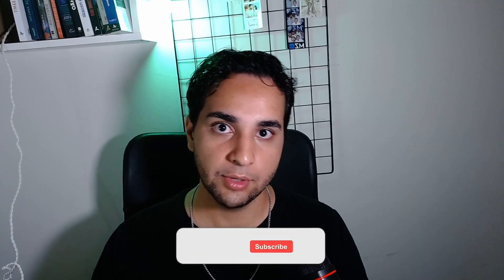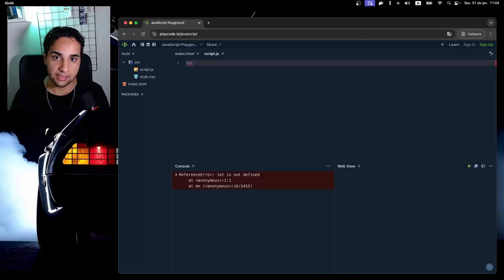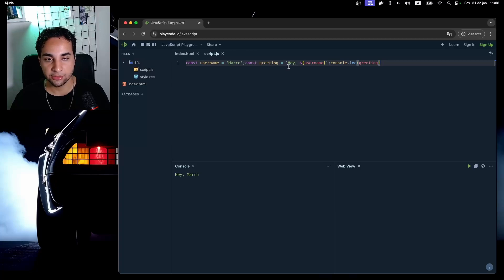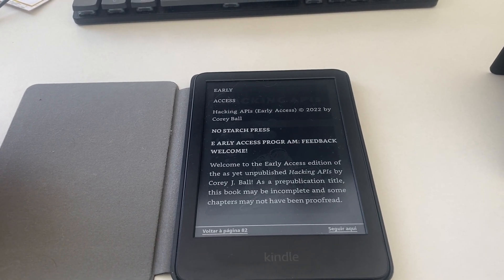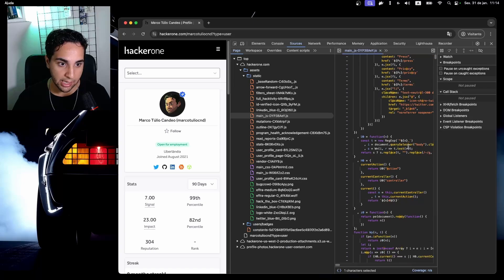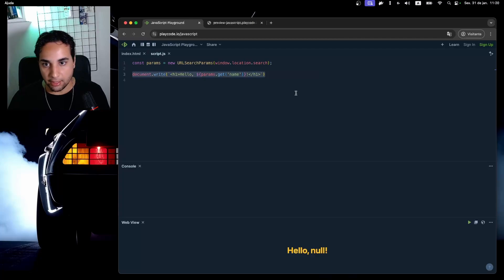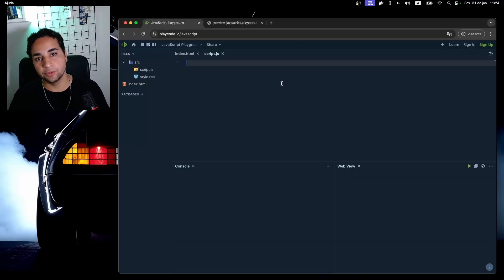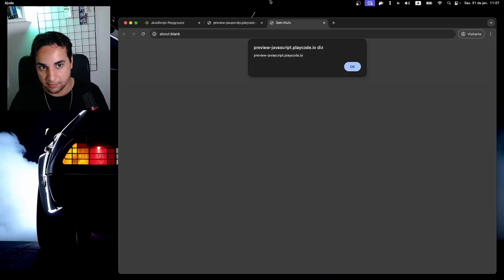JAVASCRIPT HACKING: The basic things you NEED to know | BUG BOUNTY 2025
Are you new to HACKING and BUG BOUNTY? In this video, I'll give you a quick JAVASCRIPT introduction course focused on CYBERSECURITY. You will learn the basic JS syntax, how monification and obfuscation works and how to revert it, and specially, how to indentify POTENTIAL SECURITY BUGS spots while debugging codes.

💡 What You'll Learn in This Video:
00:00 - Introduction
00:03 - Javascript Syntax
04:06 - Code minification
05:37 - Vulnerabilities Indicator
09:24 - Conclusion

📢 Books I recommend:
📚 The Web Application Hacker's Handbook: Finding and Exploiting Security Flaws
📚 Hacking APIs: Breaking Web Application Programming Interfaces
📚 Bug Bounty Bootcamp: The Guide to Finding and Reporting Web Vulnerabilities
📚 Real-World Bug Hunting: A Field Guide to Web Hacking

👉 For those who don't know me:

My name is Marco, I'm a cybersecurity enthusiast, and also, a Senior Software Engineer.